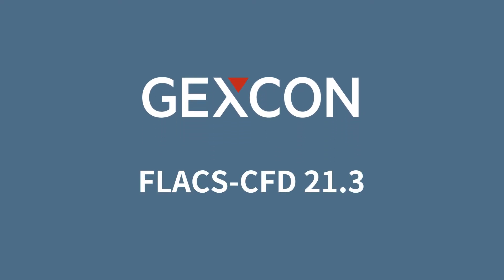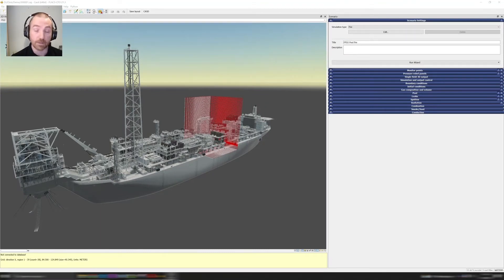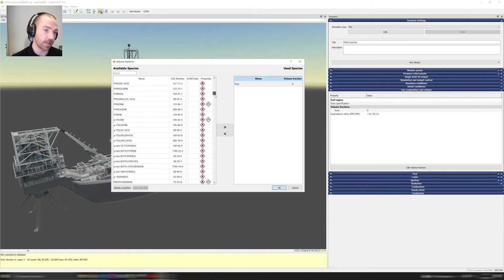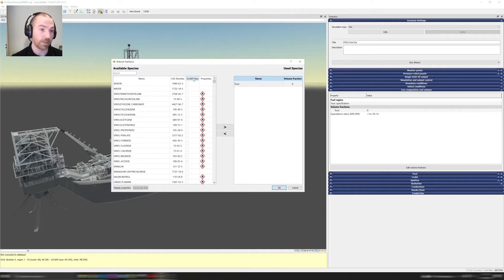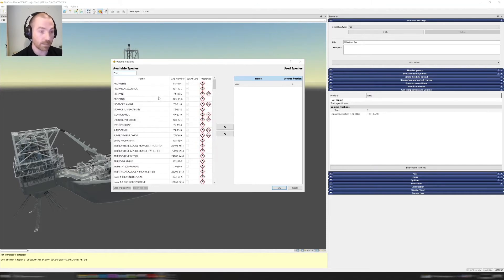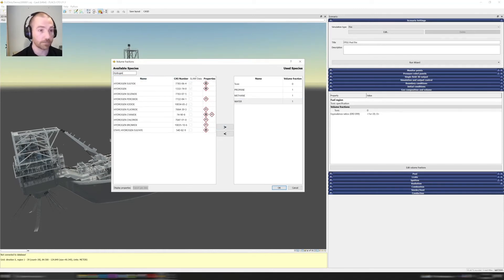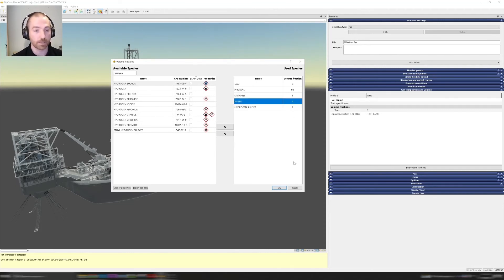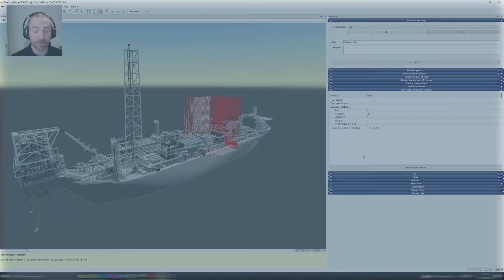FLACS-CFD 21.3 - New ways for handling mixtures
Chris Coffey, Product Manager for FLACS-CFD, explains how to create any combination of mixtures from a database of 1,500+ chemical species for dispersion and explosion modelling.

The demonstration follows the release of FLACS-CFD 21.3 which included major updates to FLACS-Fire.

FLACS-Fire enables users to evaluate the risk associated with fires in industrial and civil settings and captures the true, three-dimensional nature of the problem.
Users can now create any combination of mixtures for use in simulations, enabling the software to be used for a wide range of industry sectors.
FLACS-CFD helps raise the true level of safety for complex industrial environments.